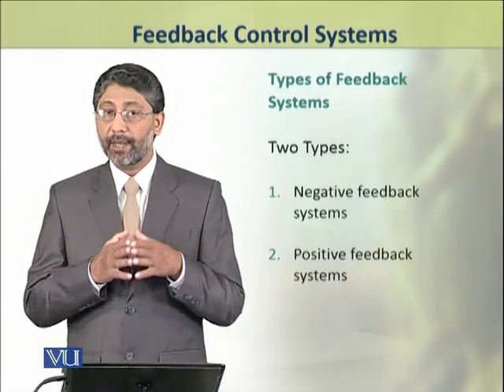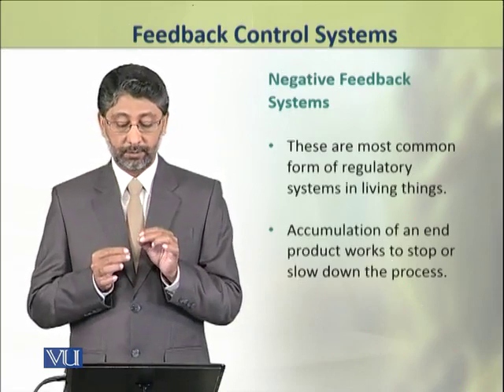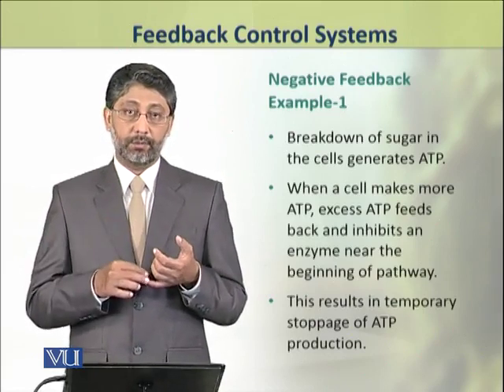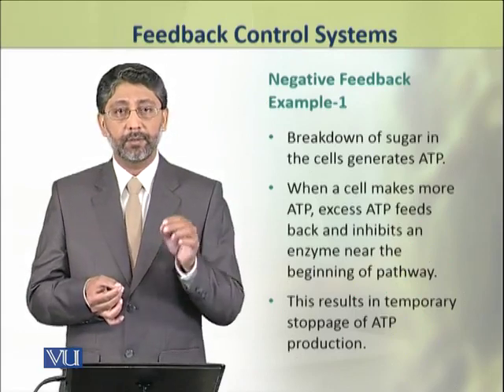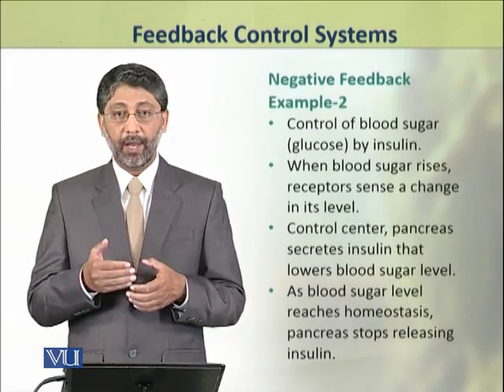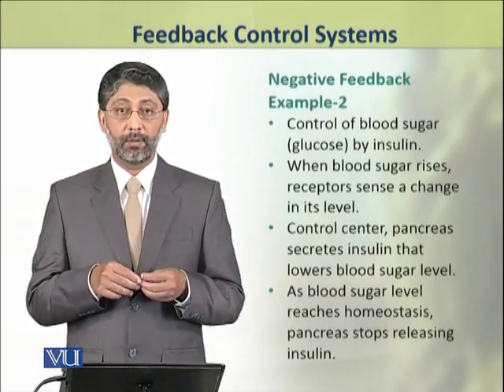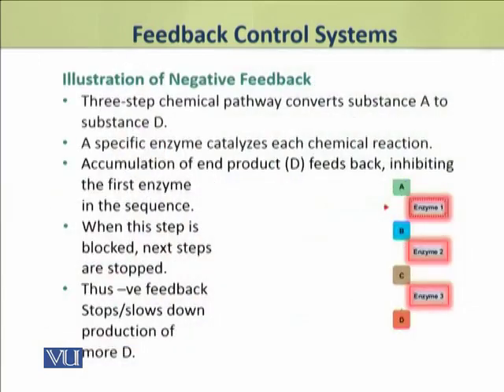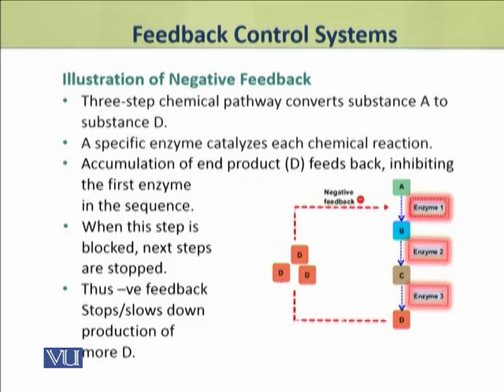Feedback Control Systems | Physiology (Theory) | ZOO519T_Topic003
ZOO519T - Physiology (Theory),
Topic003: Feedback Control Systems,
By Dr. Ateeq ul Jaleel